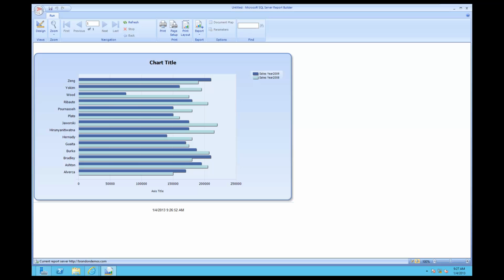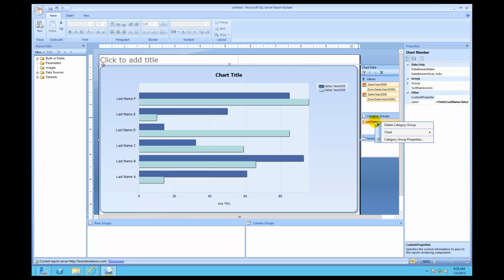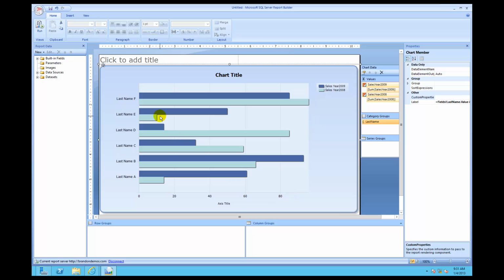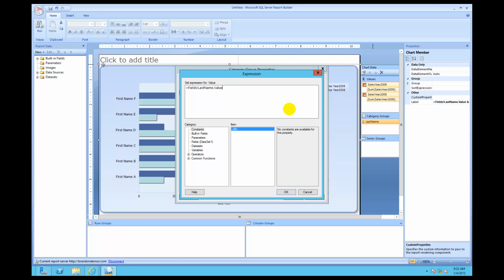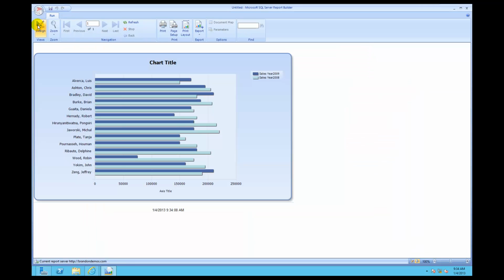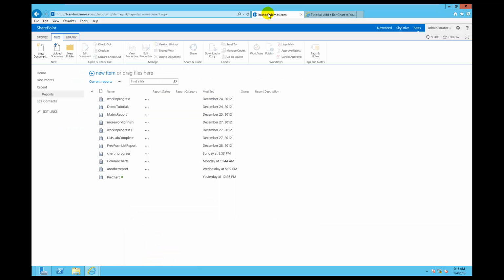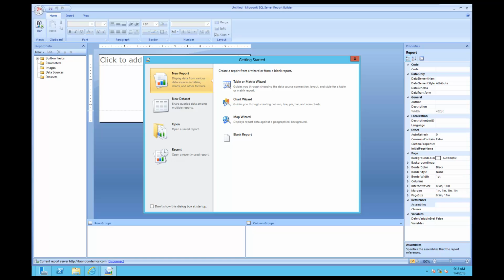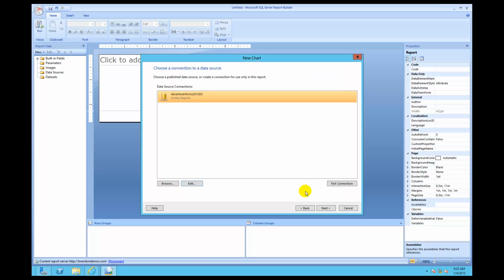Report Builder for SQL Server 2012 Part 7B: How to setup and configure Bar Charts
We are now on Part 7 of the Tutorial and things are going well.  Bar Charts allow you to analyze multiple numerical metrics per some category quite quickly.  Here we learn how to use them in SSRS.